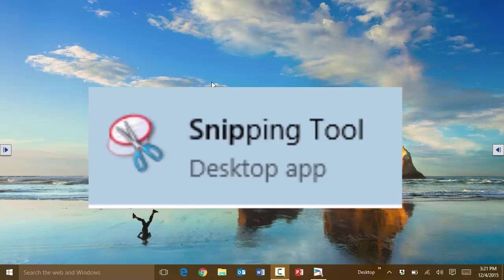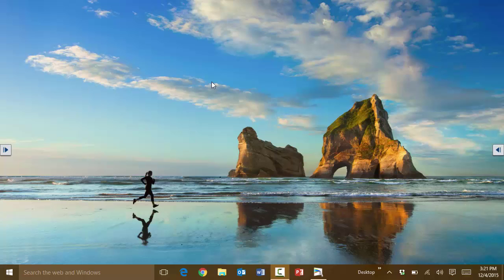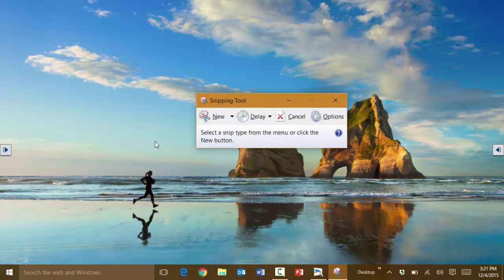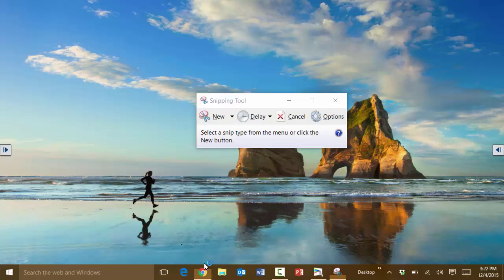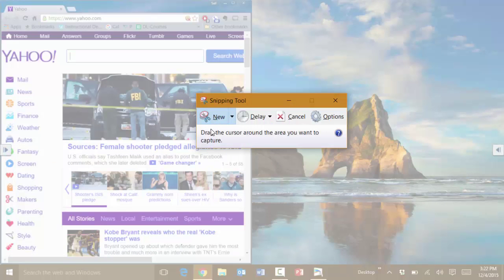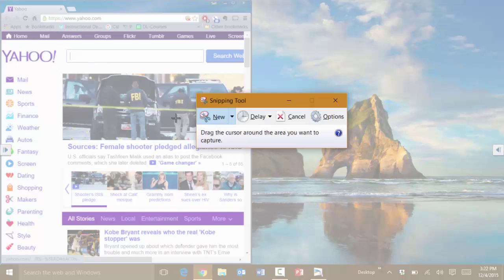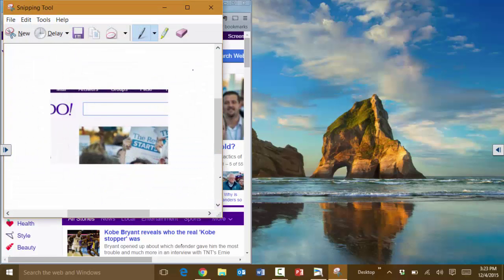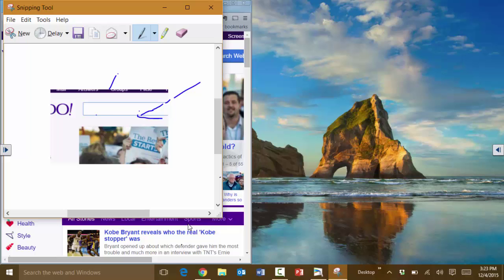Windows 10: Using the Snipping Tool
A concise short video on how to use the Snipping tool to capture part of the screen and save and annotate the images in Windows 10. for more info.